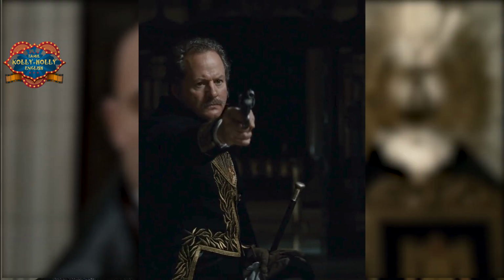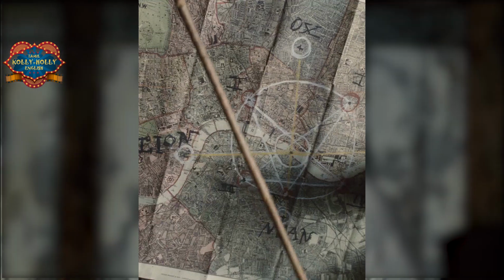The mysterious world of sherlock| sherlock Holmes movie Story Explained | kolly2holly.